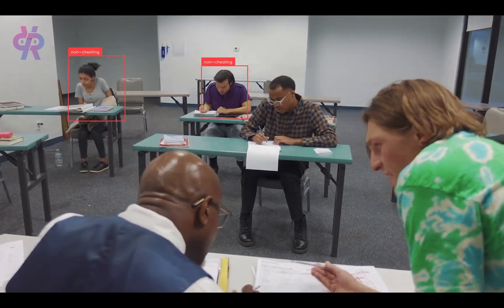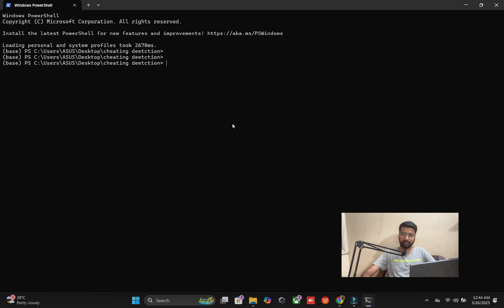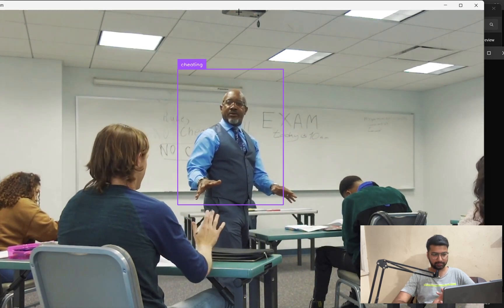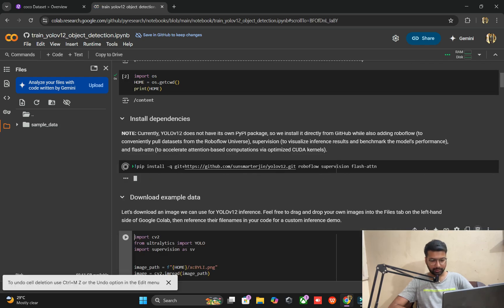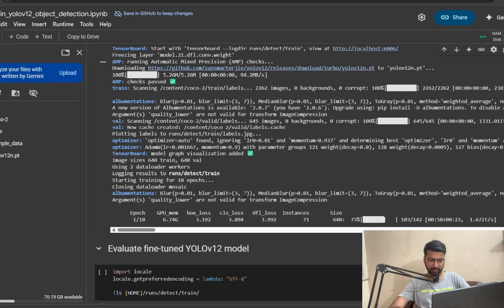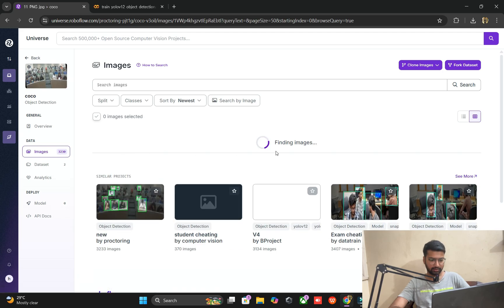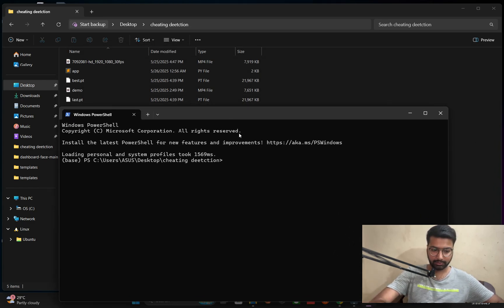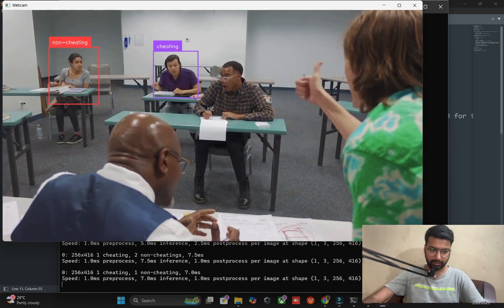Detecting Cheating with computer vision: Real-Time Exam Hall Monitoring